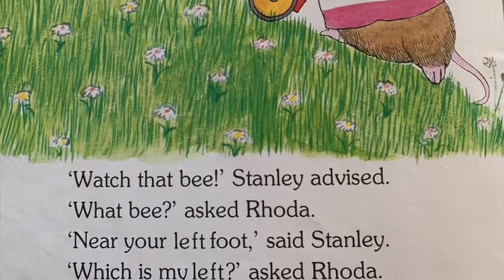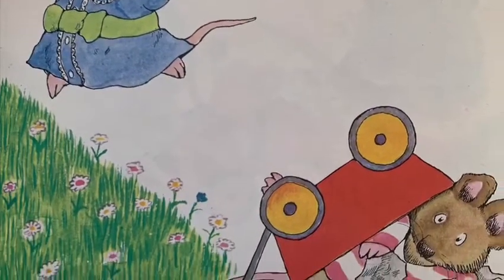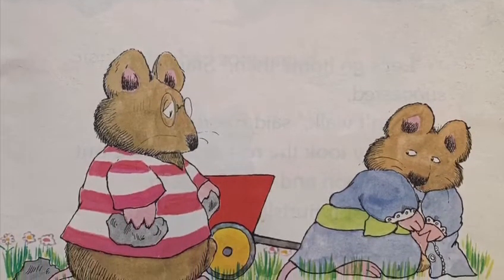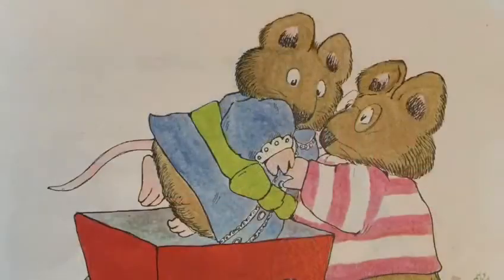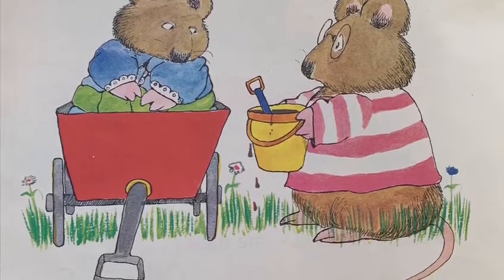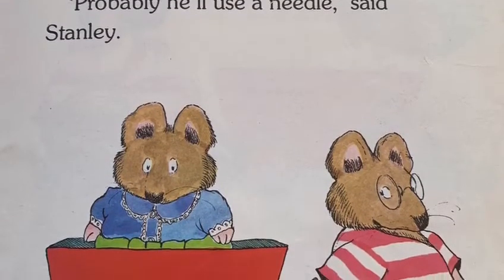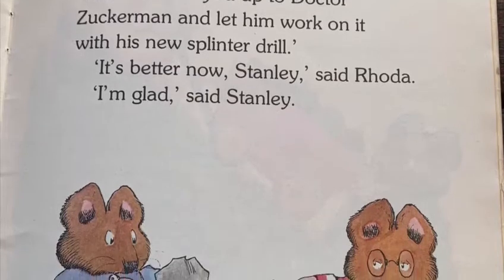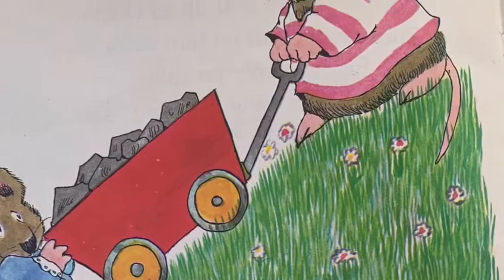Story Time with Mrs Cooling - Stanley and Rhoda (Don’t Touch It, Don’t Look At It)